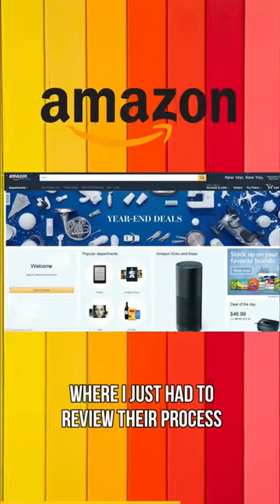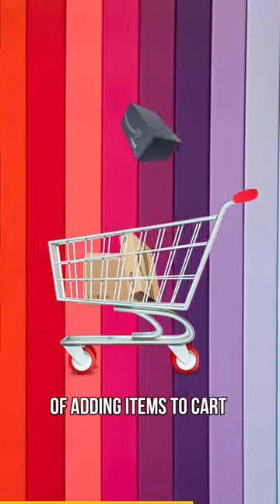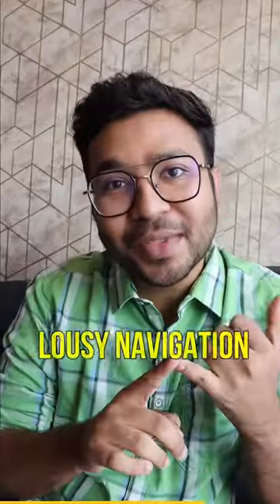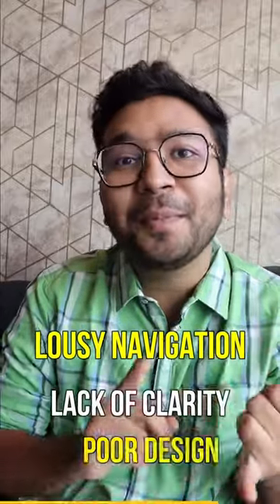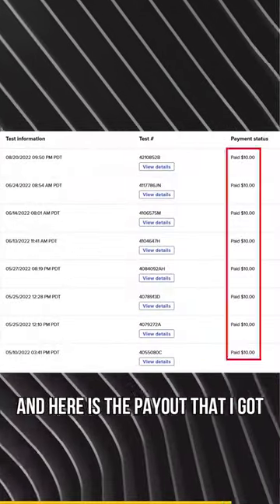Make Money by Testing website in your Free time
Getting paid to test websites is pretty much just the upgraded version of filling out surveys for cash. However, instead of answering questions about products, you’ll be helping with the functionality, usability, and design of a website or app.

Basically, you’ll be making the web a less buggy, more functional, better place, all while making money at the same time!

Sites that pay you for this:

1. UserTesting

2. UTest

3. Enroll

4. StartUpLift

5. UserFeel
6. TryMyUI
7. UserZoom
8. TestBirds
9. UserBrain